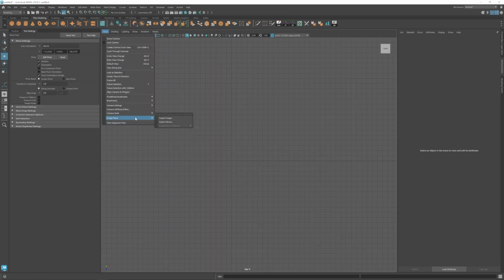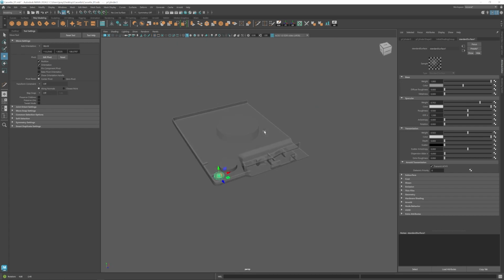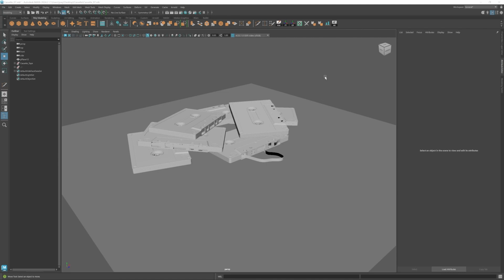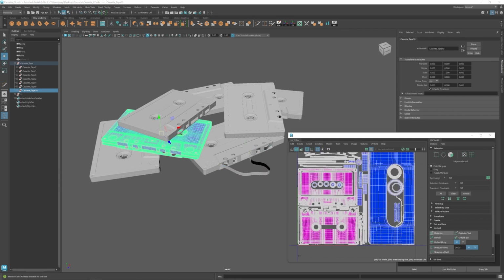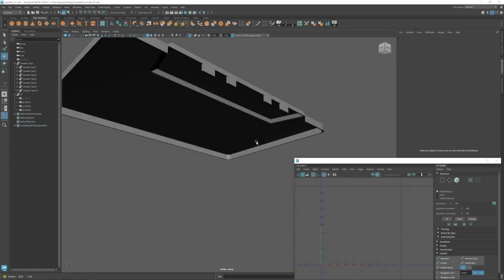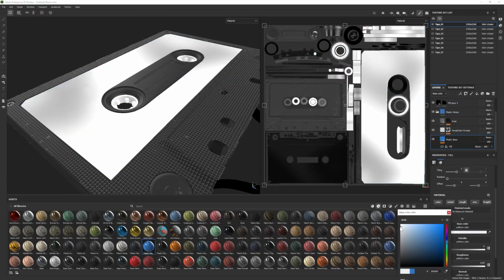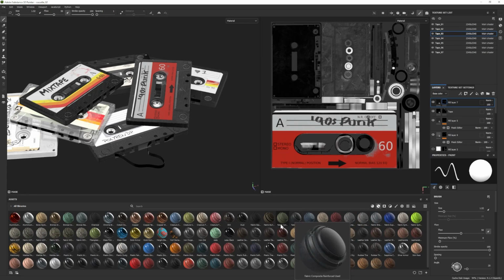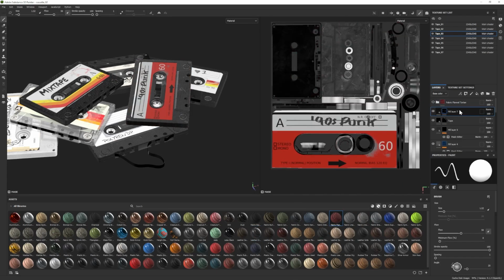Cassette Tapes | Autodesk Maya + Substance 3D Painter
In this video I create some old cassette tapes. I 3D modelled it using Autodesk Maya and textured it using Adobe Substance 3D Painter.
3D model, working files and a real-time video including the full UV mapping process available on my Patron.

00:00:00 Intro
00:00:44 3D modeling
00:35:55 UV mapping
00:46:19 Texturing